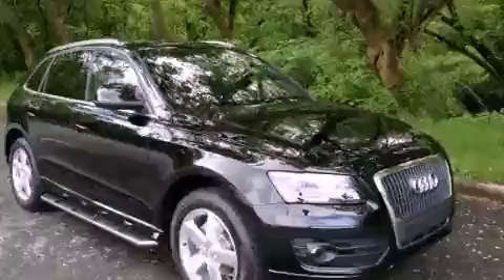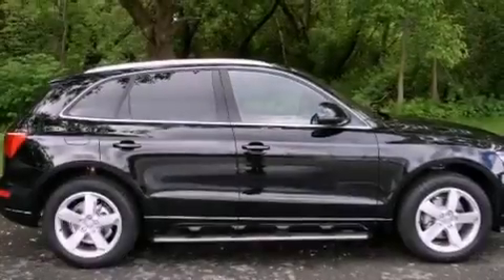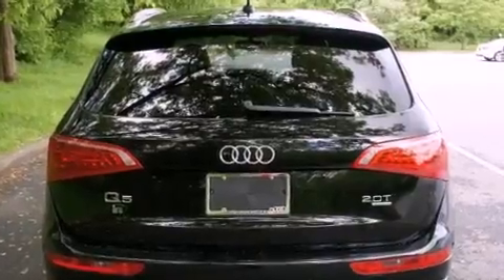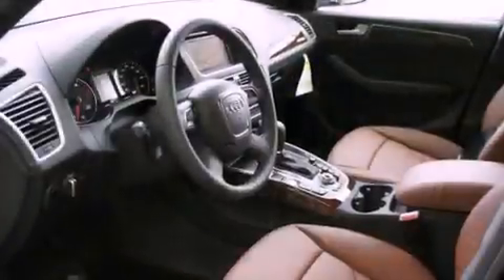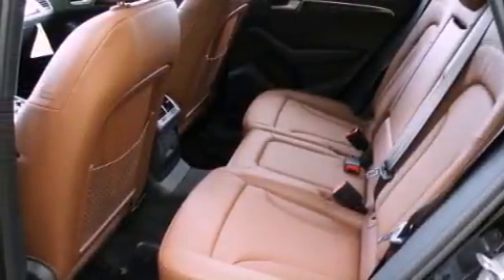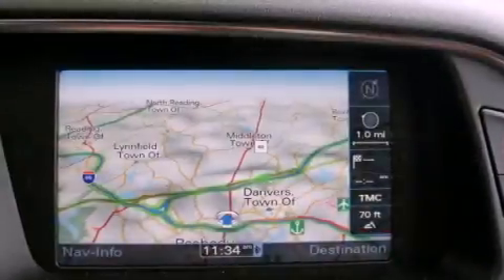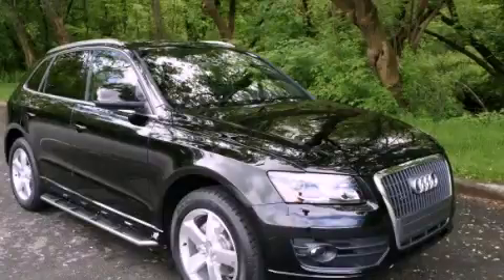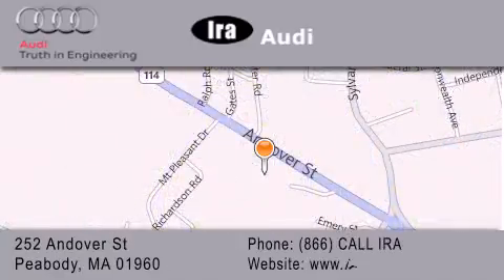2012 Audi Q5 Peabody MA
We have been honored to serve the Peabody MA area , we promise that your experience at our dealership will exceed your expectations !

 Year : 2012
 Make : Audi
 Model : Q5
 Engine : 4 - CYL.
 Trans . : TIPTRONIC
 Exterior : BLACK
 Miles : 18
 Interior : CINNAMON

 Ira Audi
 866-CALL IRA